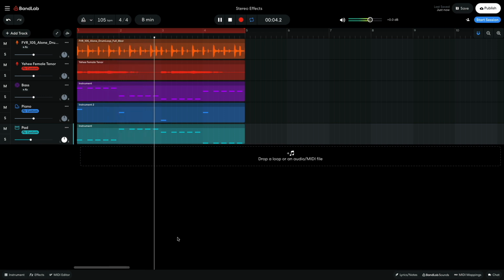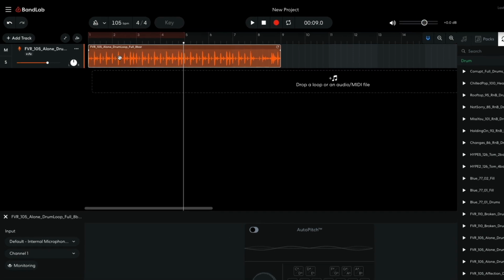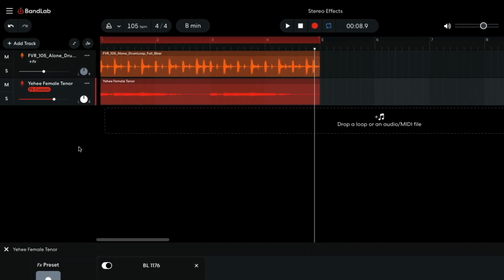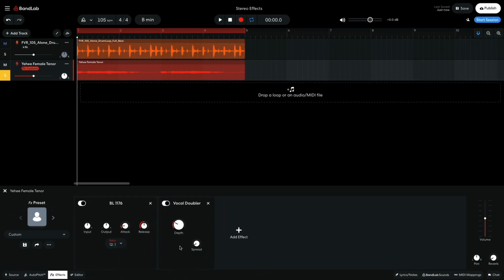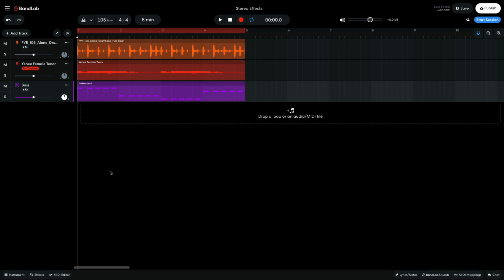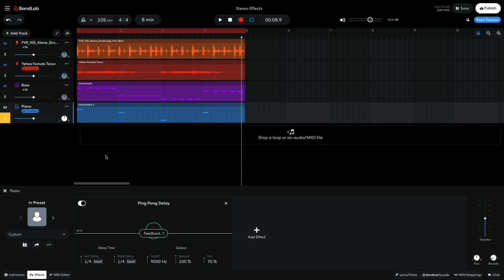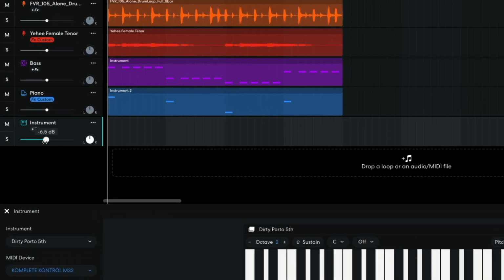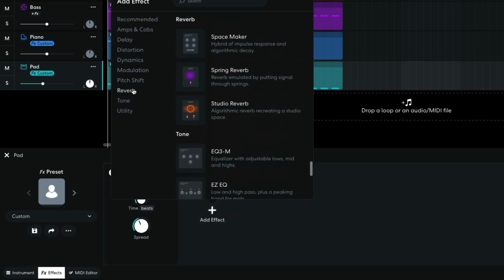Using the stereo effects in BandLab's free web Studio (BandLab Tutorial)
In this step-by-step, beginner BandLab tutorial, we explain how you can get creative and make better mixes with the fantastic new stereo effects within BandLab's browser-based Studio. Follow along closely and use BandLab's free online music-making app and web-based Mix Editor to improve your skills and learn new techniques.

Fork the project and hear them for yourselves with just a click using chrome browser!